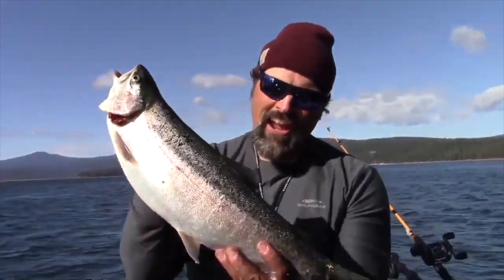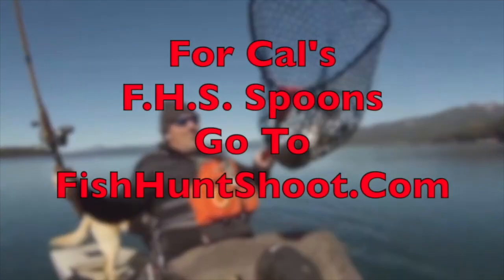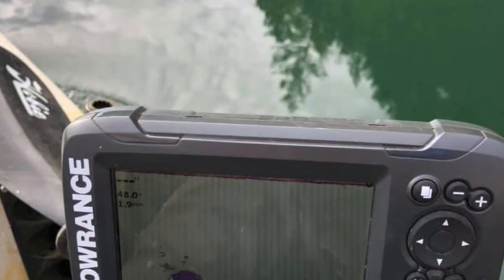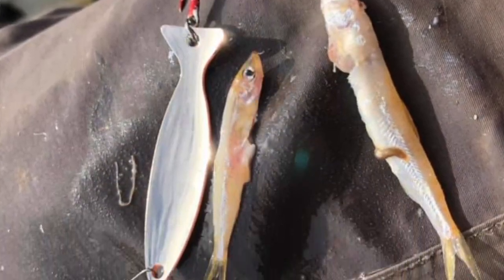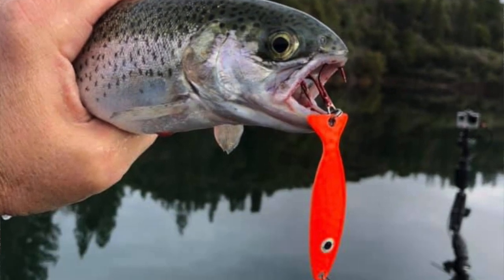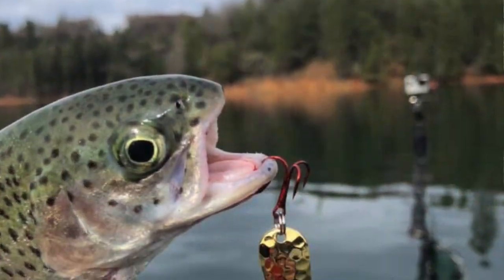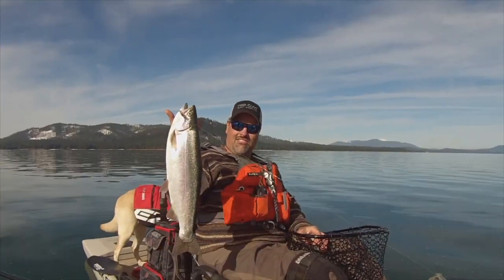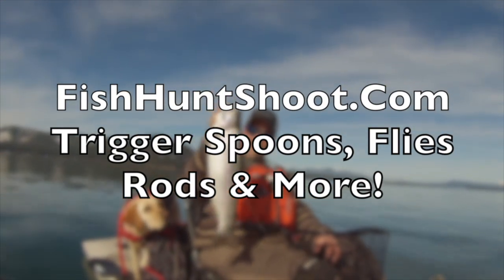How & Why To Take A Trout's Temperature!